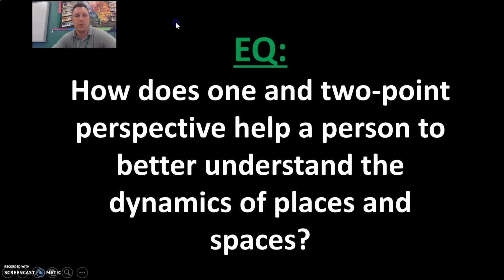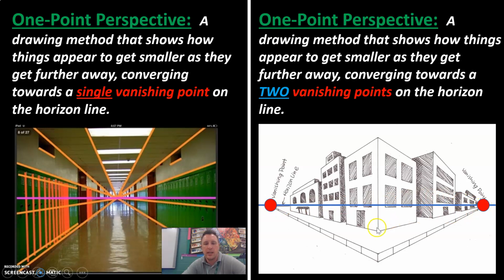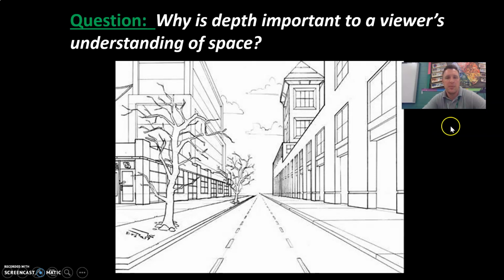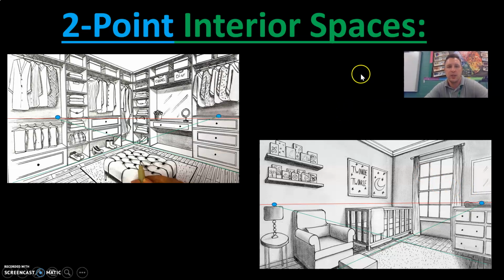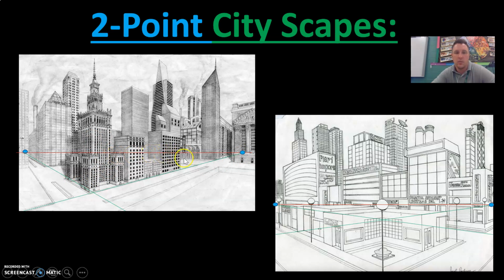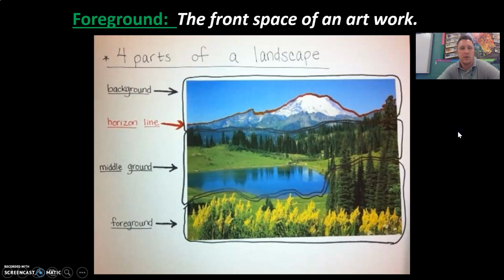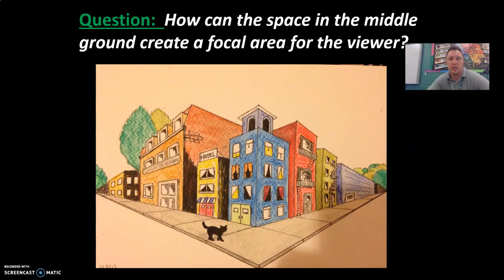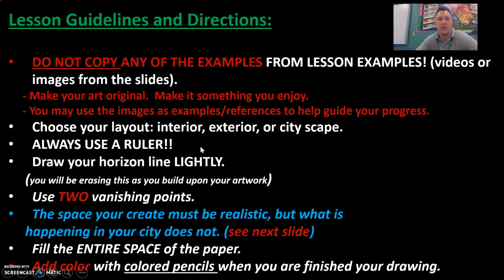Video: 2 Point perspective Intro